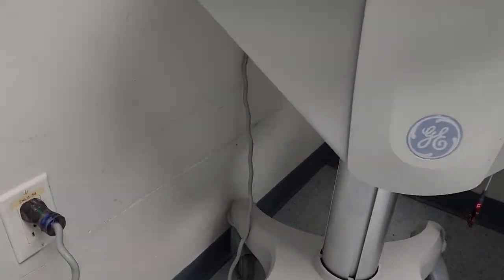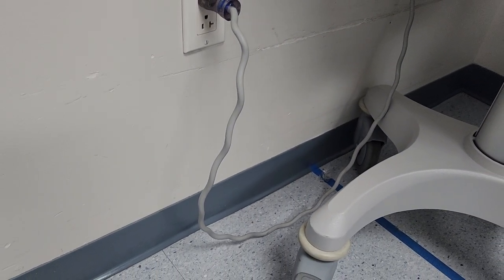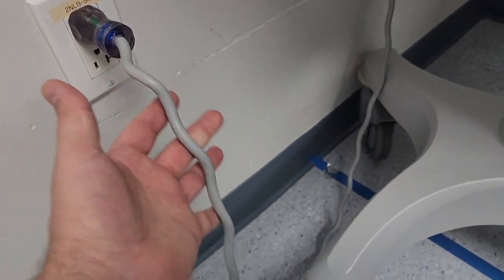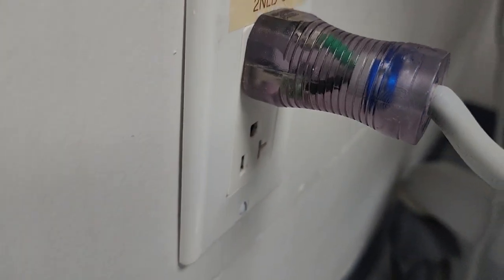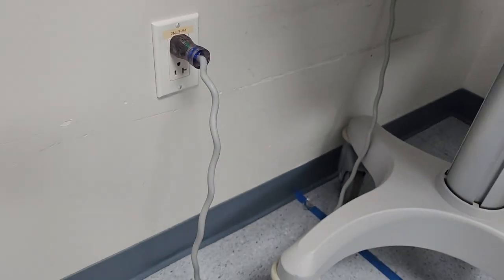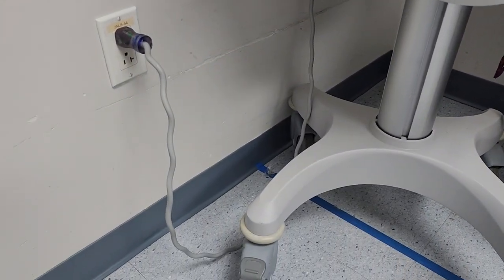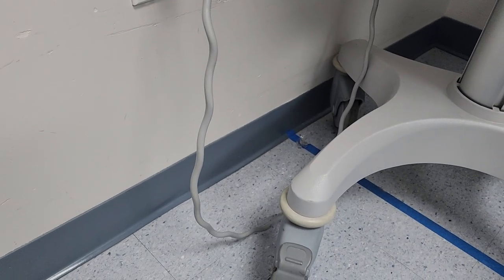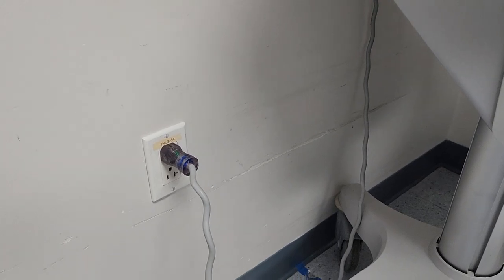Check Your Cords